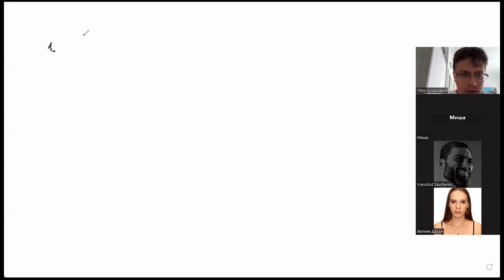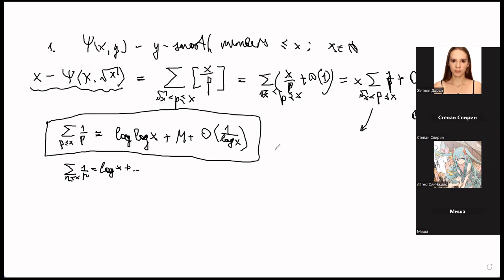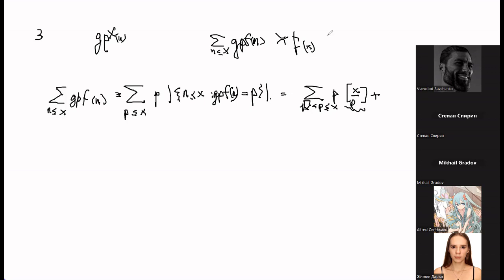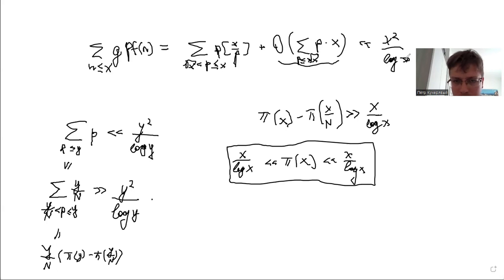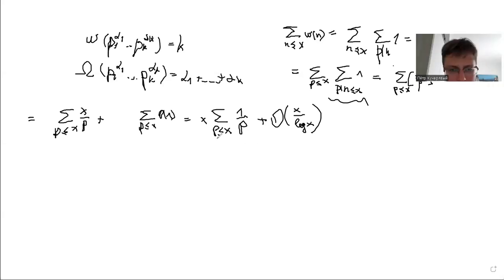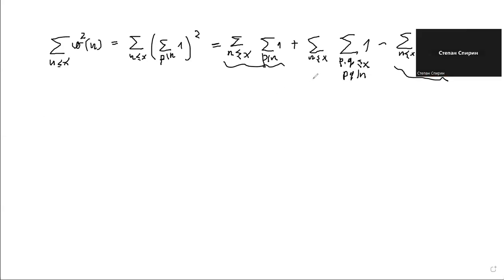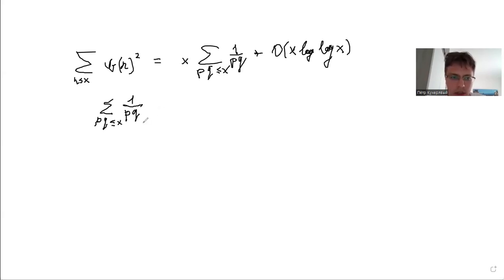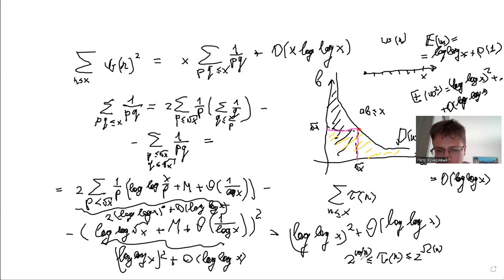Kalmynin A. B. Analytic Number Theory. Seminar. 22.09.2023.